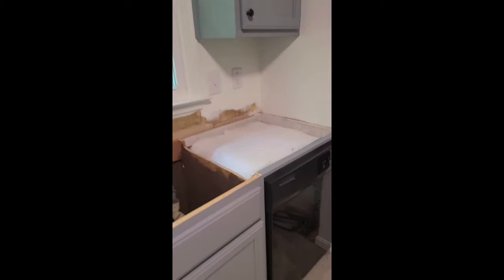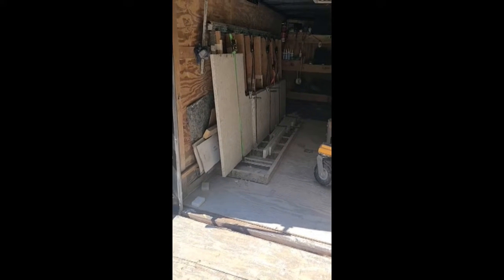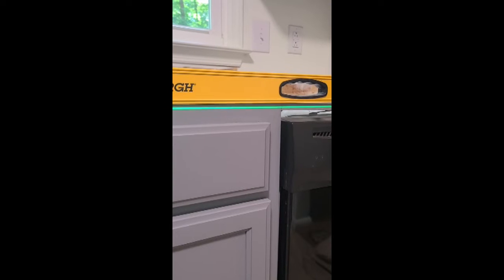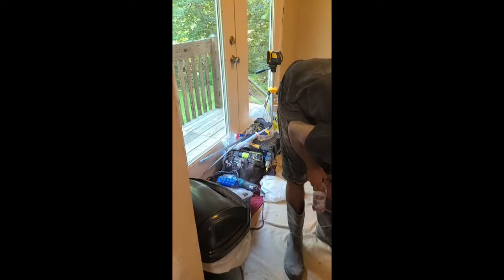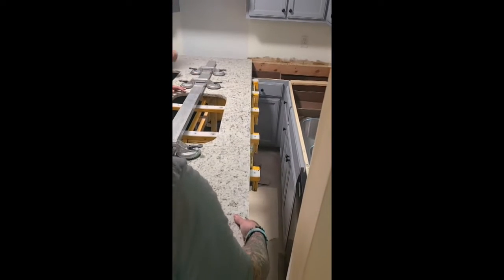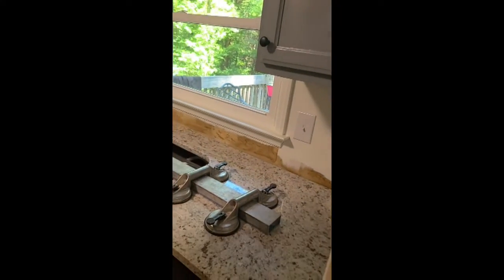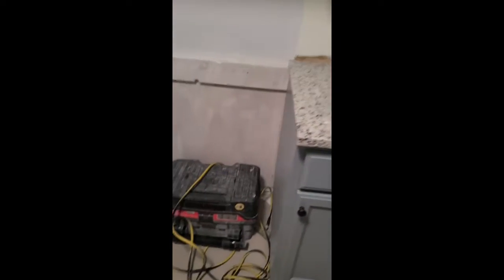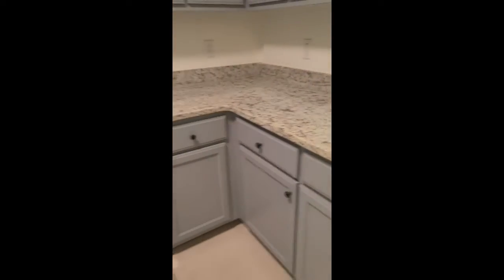Installing Countertops in TIGHT PLACES ! AGAIN...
Or come by and say HI! at
222 Brixton PL Sw